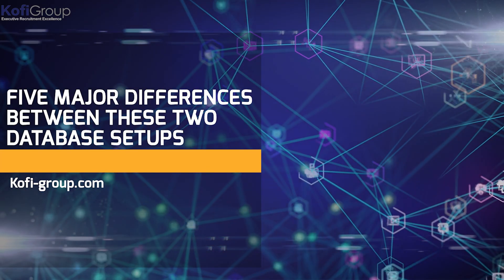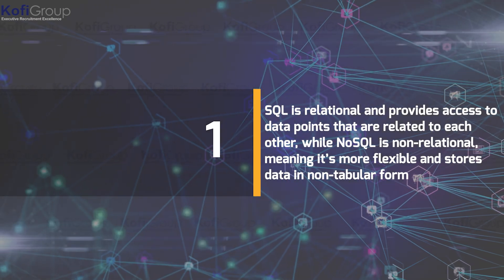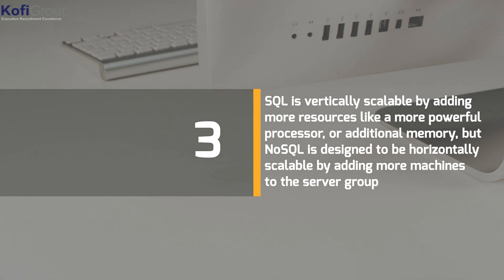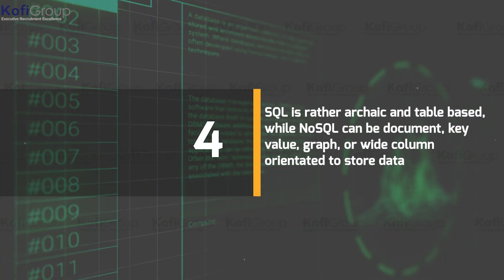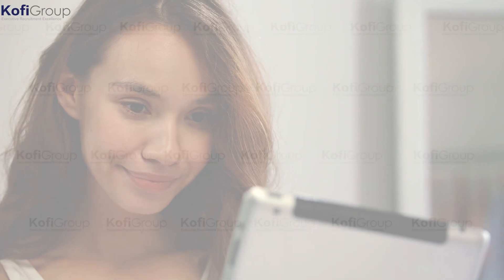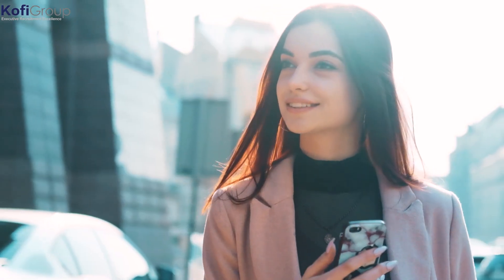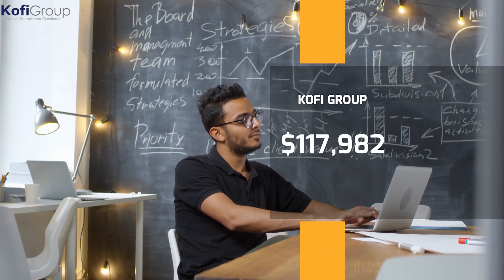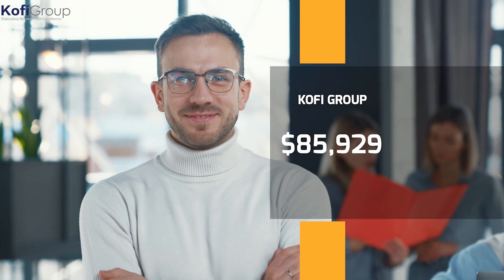What is NoSQL? The 4 Best NoSQL Databases Explained | Apache Cassandra, HBase, MongoDB, Neo4j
Traditionally, the Structured Query Language or SQL have been the most popular and common type of databases. They rose to popularity in the 70’s, at a time when storage was extremely expensive – but then again, so were computers. Software engineers needed a way to normalize their databases to reduce data duplication and more efficiently use what little storage they had.

Eventually, technology outgrew the SQL database. A new type, dubbed NoSQL, was born. Now, this term has a double meaning, either “non-SQL” or “not only SQL” – subtly different. But either way, NoSQL databases store data in a format other than relational tables so both terms fall under the same umbrella.

The NoSQL database made an appearance as the cost of data storage per megabyte started to plummet. Technology was advancing, drives were increasing in capacity and also dropping in price. There was a shift – the primary cost of software development wasn’t storage anymore; it was the developers themselves. This shift filtered down into the way databases work, going from being focused on reducing data duplication to a better model to optimize developer productivity – hence why it’s used today.

00:00 - Intro (what is NoSQL)
02:38 - SQL vs NoSQL
03:56 - Why NoSQL
05:39 - Apache Cassandra / CassDB
06:45 - Apache HBase
08:16 - MongoDB
09:27 - Neo4j